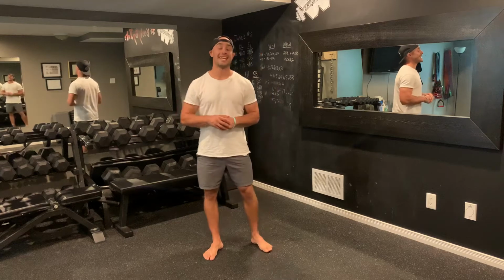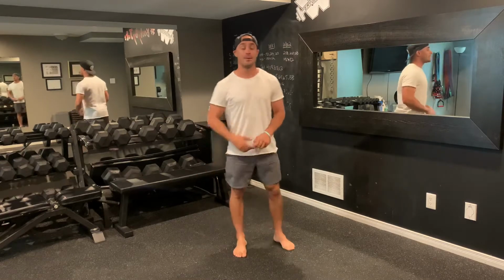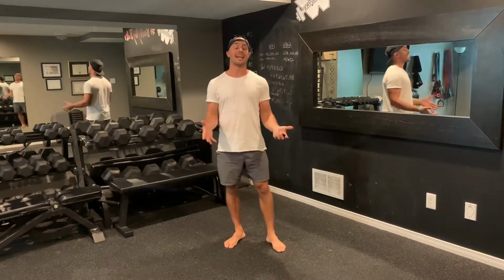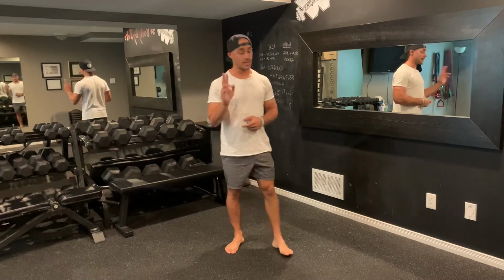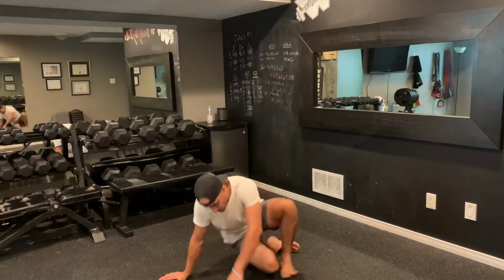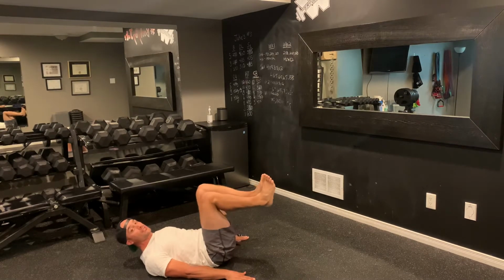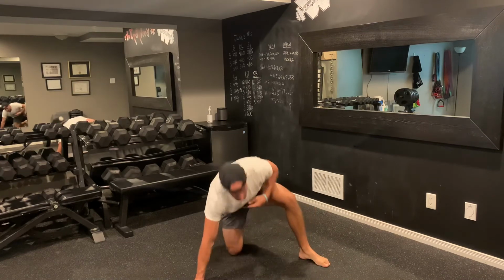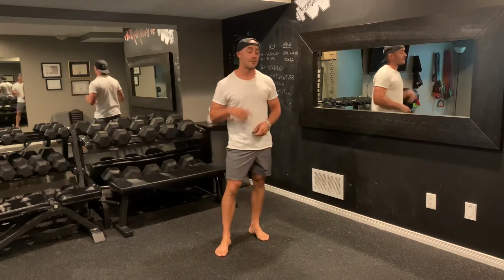30/20/10 Hop Scotch, Kickbacks, Leg Raises